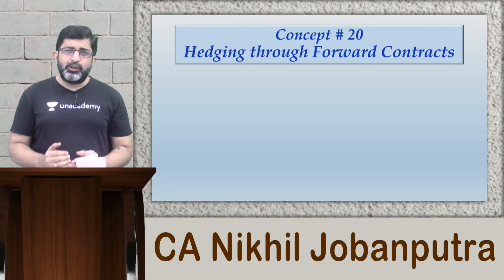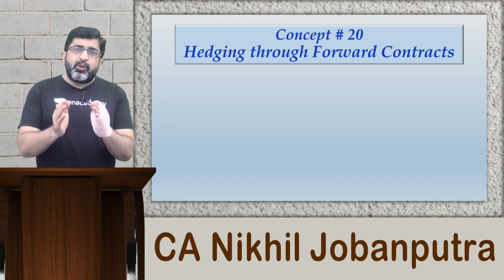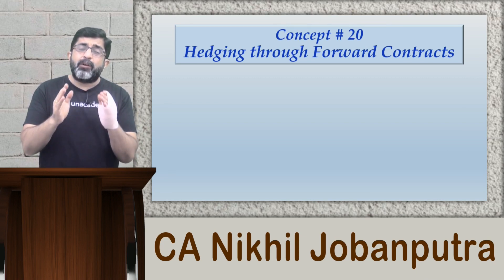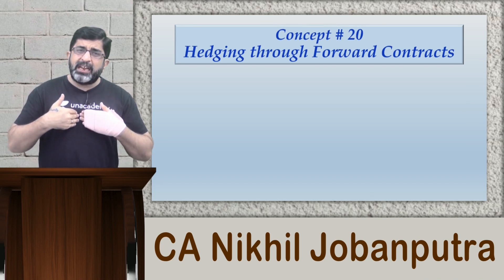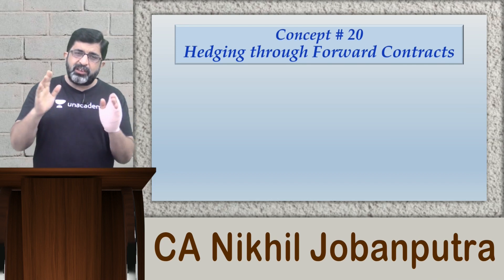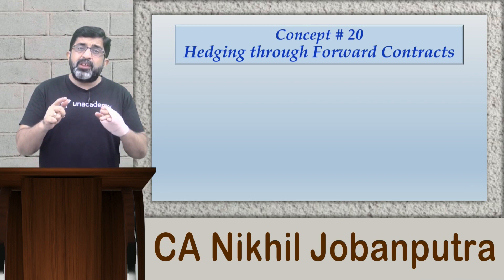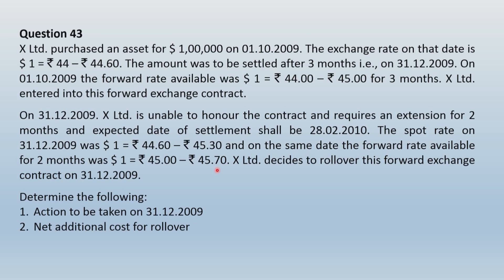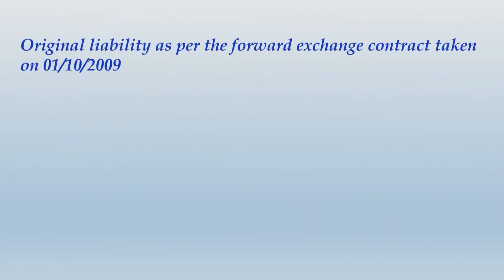Forex Revisions - Part 2| CA Final - Nikhil Jobanputra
"Educator Nikhil Jobanputra has 18+ years of teaching experience in CA & CMA field. He has coached over 30k students across the country.

Also, he is a Senior faculty for SFM & FR and founder of Incito Academy.

In this session, Nikhil Jobanputra will be discussing "Forex Revisions - Part 2"

Unacademy Subscription Benefits:
1. Learn from your favorite teacher
2. Dedicated DOUBT sessions
3. One Subscription, Unlimited Access
4. Real-time interaction with Teachers
5. You can ask doubts in the live class
6. Download the videos & watch offline"